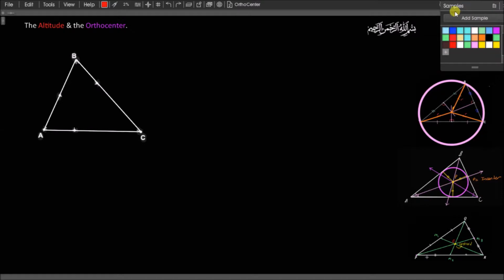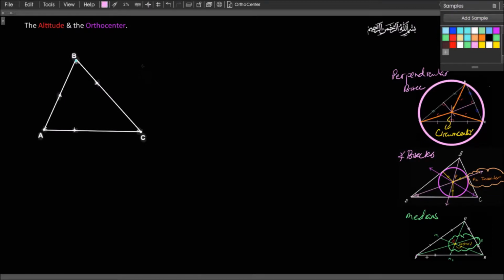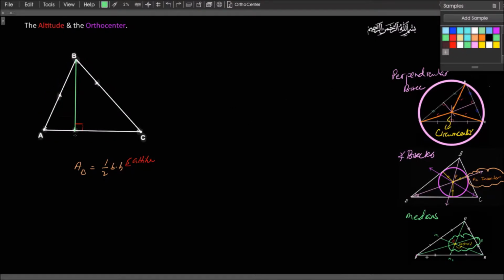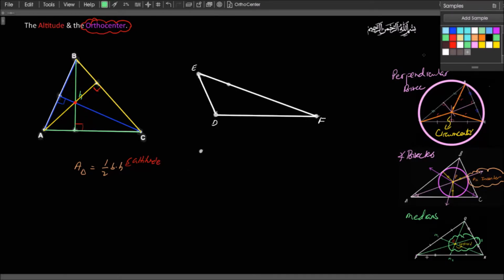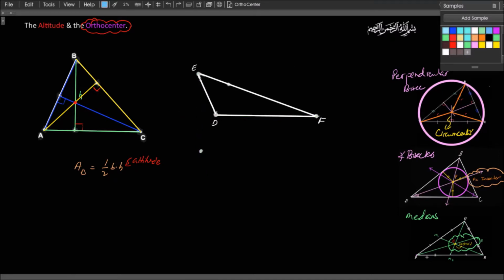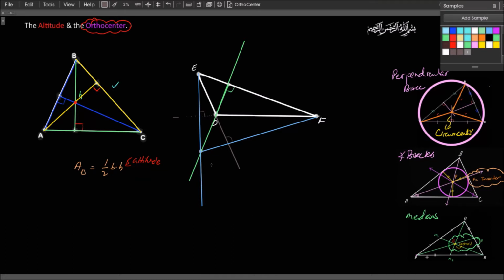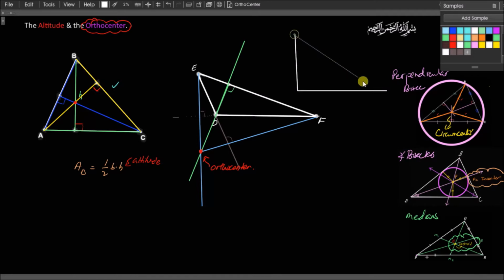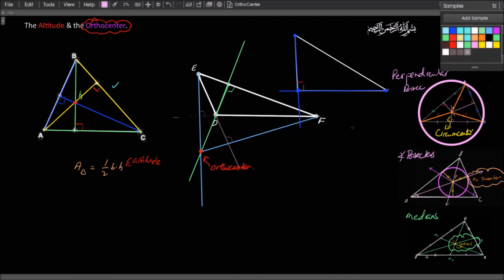5.2 (Part 2) Altitudes and Orthocenters of Triangles